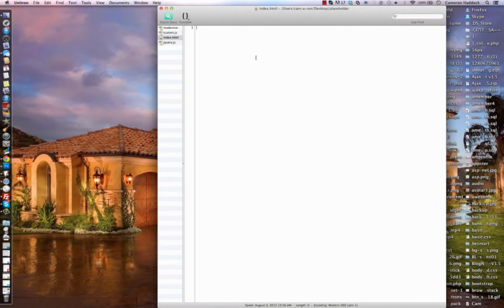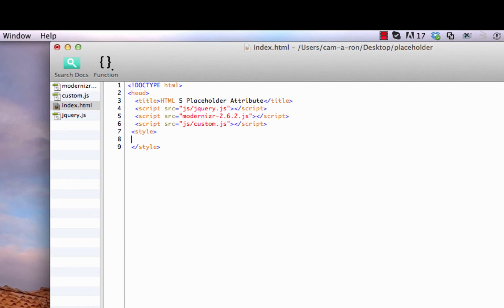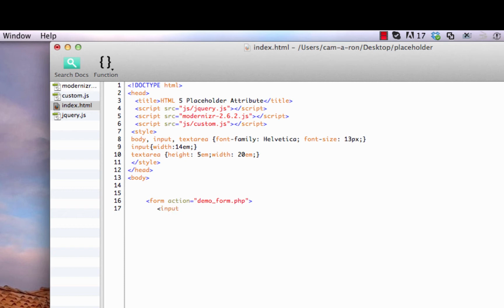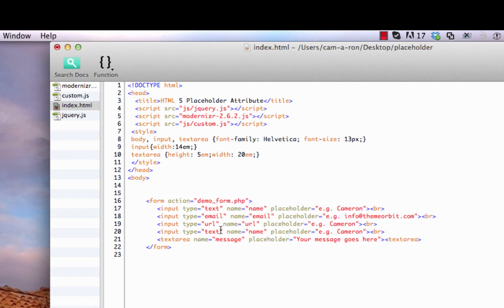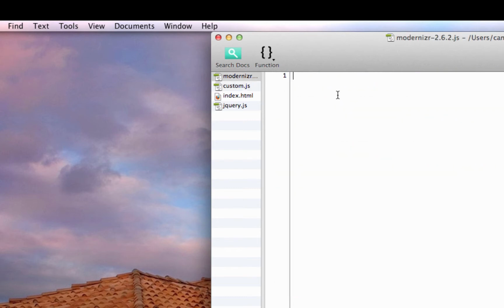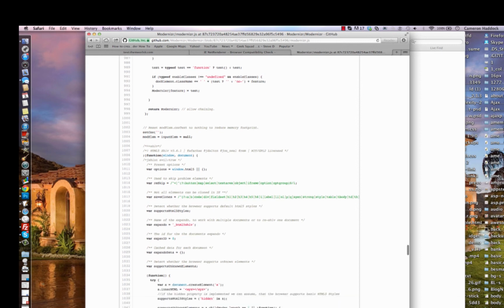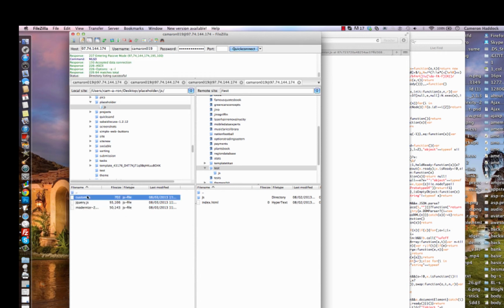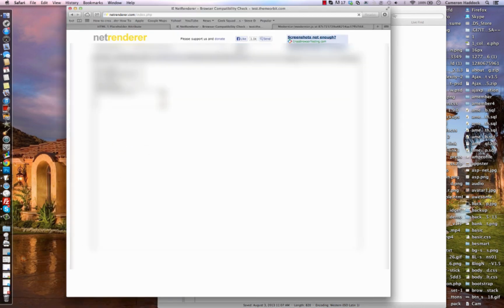HTML 5 Placeholder Attribute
In this video, we'll discuss how to make the HTML 5 Placeholder attribute cross-browser compatible using the modernizr script. Therefore, you'll be able to have your placeholder values appear in your html forms.